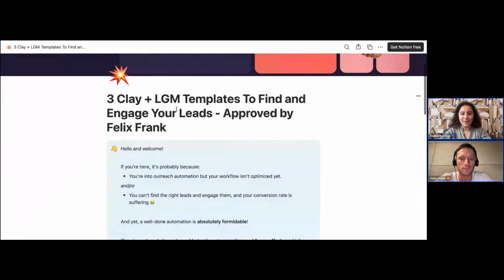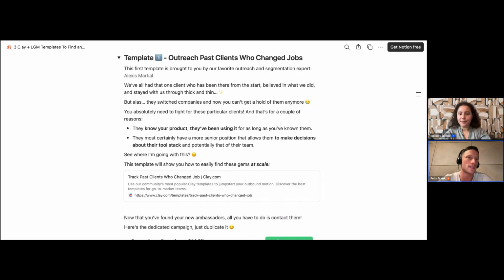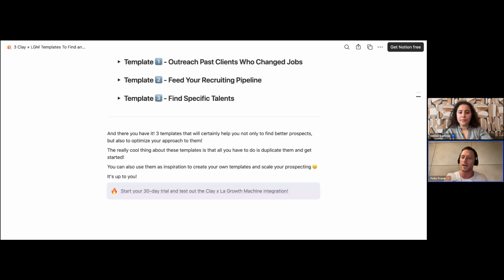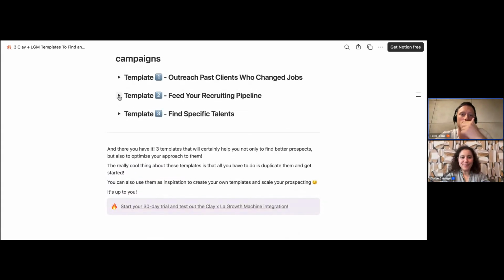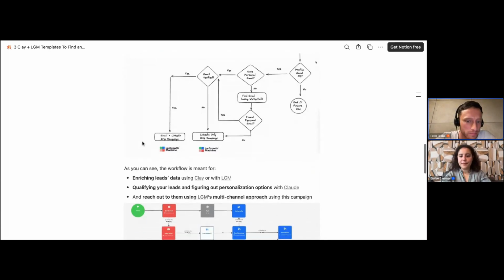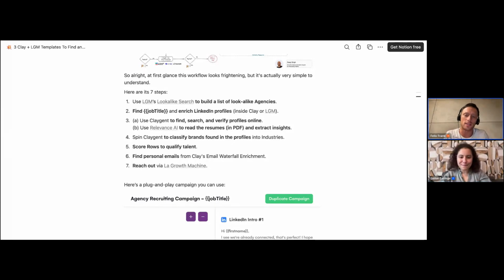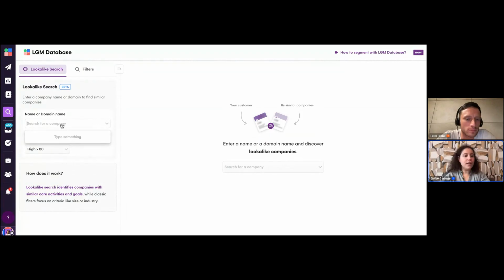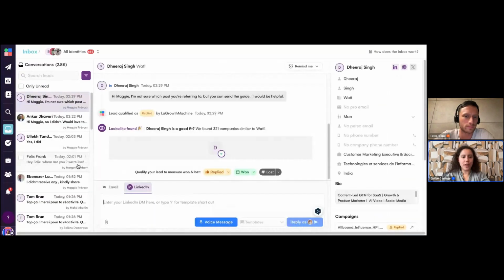Clay x LGM: 3 workflows that transform your pipeline - StackOptimise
Join Felix Frank (StackOptimise) for an exclusive webinar where he walks you through how he builds Clay x LGM workflows step by step.

You’ll learn how to:
- Automatically identify the right targets using 3 key intents
- Enrich and clean your data effortlessly
- Launch highly personalized multi-channel sequences that stand out

You’ll leave with plug-and-play workflows, concrete examples, and best practices to scale your outbound without losing relevance.